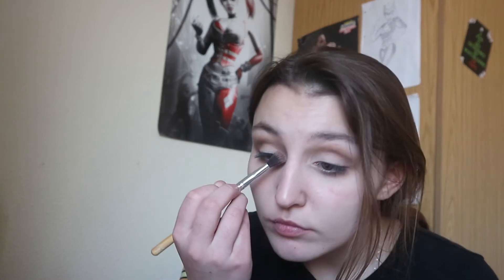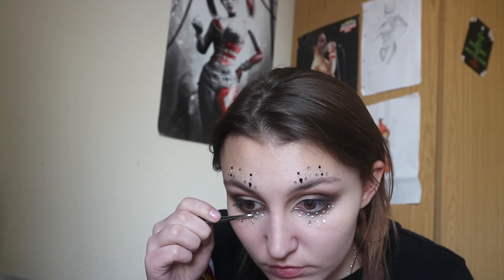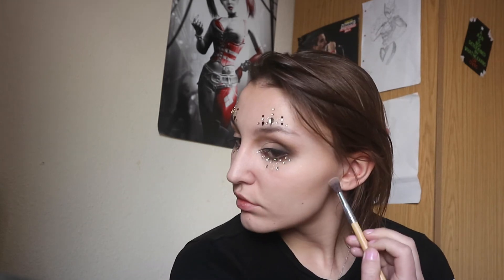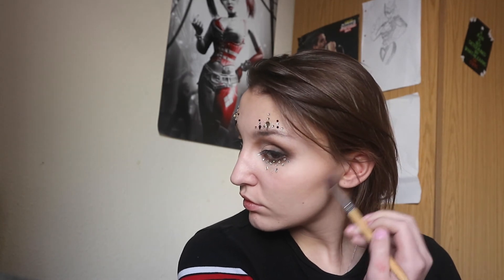Perrie Edwards Makeup | Little Mix Power Music Video | Cruelty Free Festival Makeup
Hi guys! First of all I'd like to say a massive THANK YOUUUU for all the support with my first video! It really means the world to me! Todays tutorial is the makeup Perrie Edwards wore in the new Power music video! What a banger?! Little Mix makeup always looks amazing! This look is perfect for a festival and I am definitely gonna be rocking it at Leeds fest this summer! Hope you enjoy! Love you lots! xxx

Products list
-Barry M Glomance Primer
-Gosh Foundation Drops
-Soap and Glory Brow Archery Pencil
-Essence Clear Brow Mascara
-Too Faced Chocolate Bar Palette
-Essence Super Thin Liner pen
-Barry M brown kohl liner
-Rhinestones from Claires and Primark
-Collection Glam Crystal Liners in Gold and Silver
-Soap and Glory Solar Powder
-Essence Lip liner in Soft Berry
-Barry M Brown Nude Gloss
-Eylure Kimberly Texture N0. 158 lashes